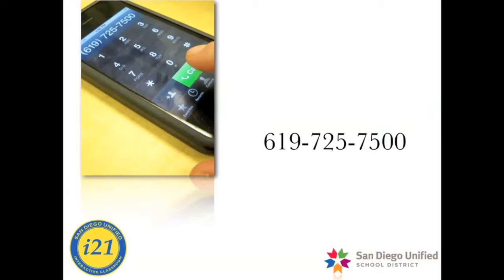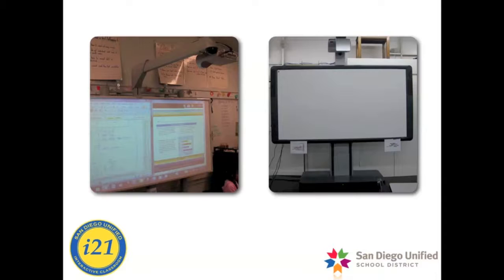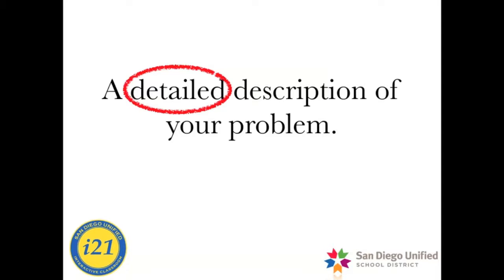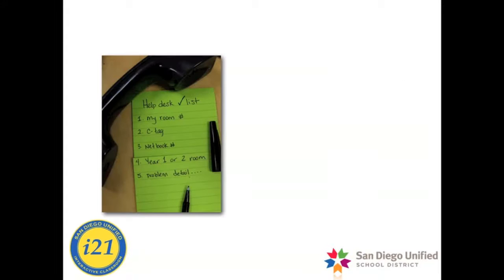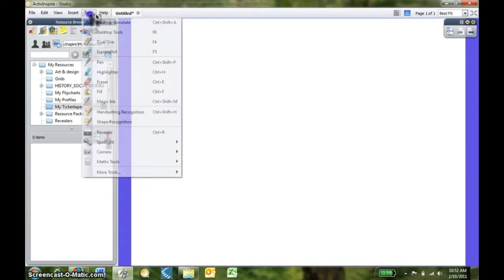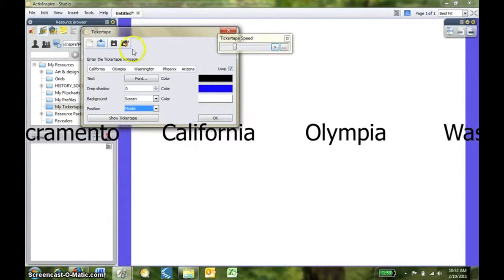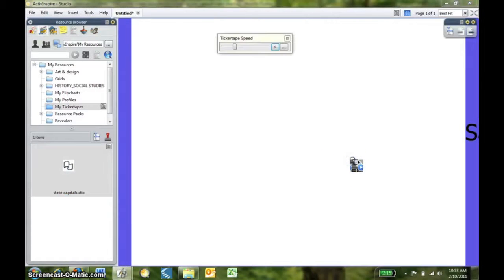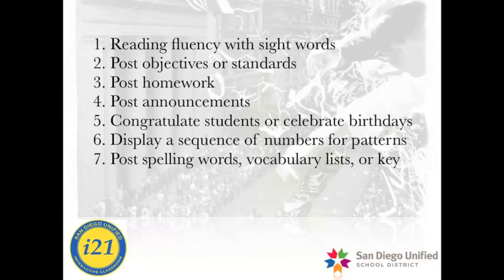i21 Connect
tickertape